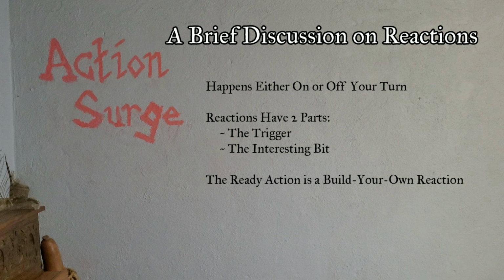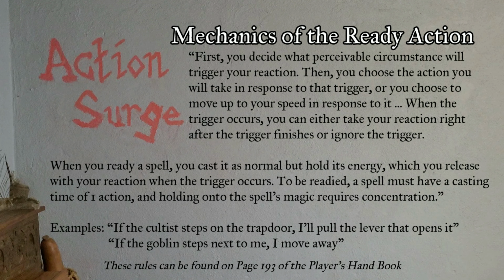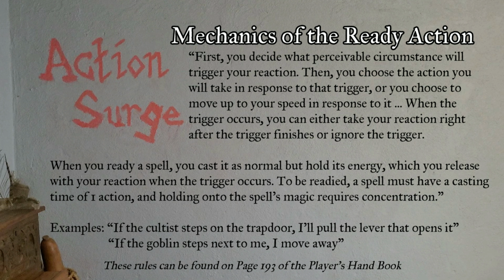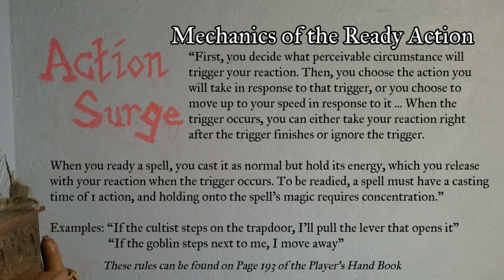Ready or Not, It's Your Turn in D&D 5e | Action Surge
Action Surge is a series where we take a deep dive into the core Actions you can take in combat in Dungeons & Dragons 5th Edition.  Each episode in the series focuses on a different one of the core ten Actions a player can take during combat.   This episode is the Ready action.  It discusses the proper use of this handy action to get around some limitations of initiative orders as well as distinguishes between strategic plans and panicked problem-solving.

Time Stamps
0:00 Opening Bit
0:29 Title Card
0:39 Introduction
1:29 Mechanics: Reactions
2:24 Mechanics: Ready
4:10 When to Use
7:40 Telling Your Story
9:55  Conclusion
10:37 End Card